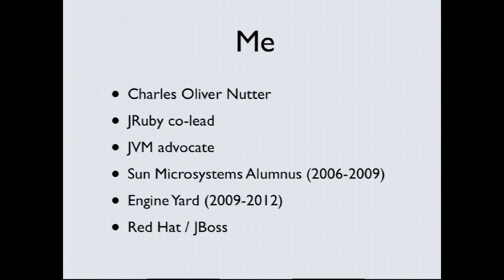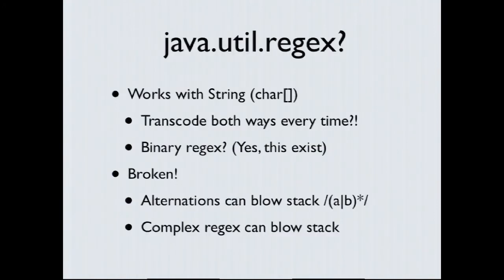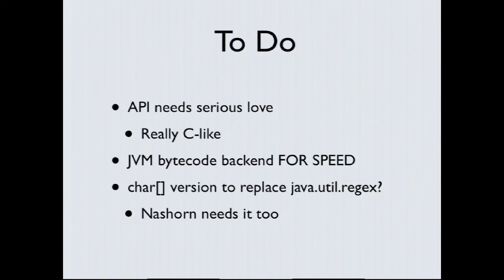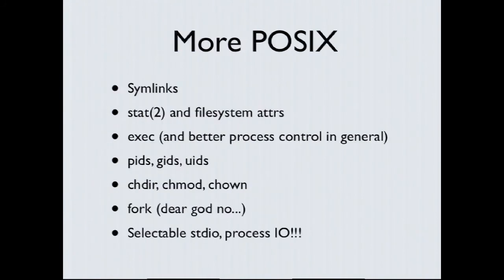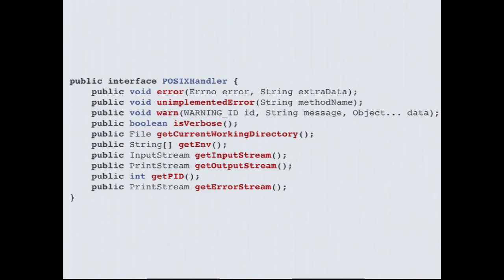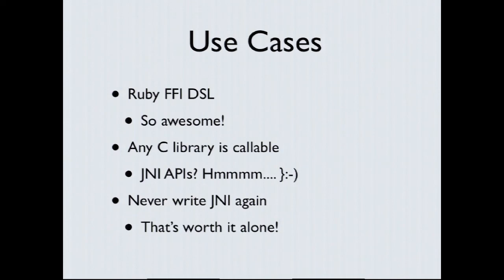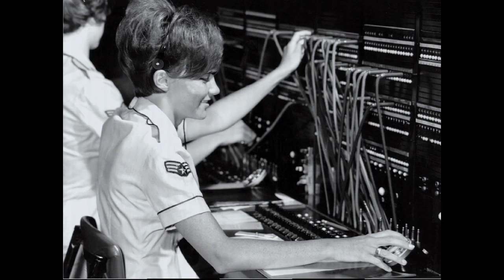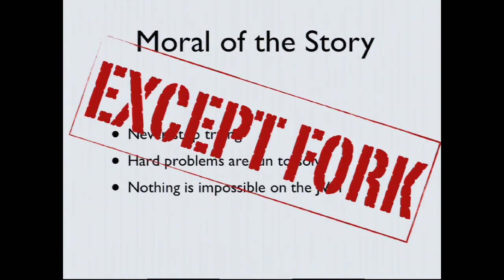Implementing Ruby: The Long, Hard Road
Over the years, JRuby has met many challenges and solved many impossible problems. From implementing its own multiencoding string and regular expression engine to binding native libraries and optimizing a highly dynamic language, it has dealt with the JVM's darkest corners. This session shows how JRuby has pushed the boundaries of the JVM and how its work will help other languages for years to come.